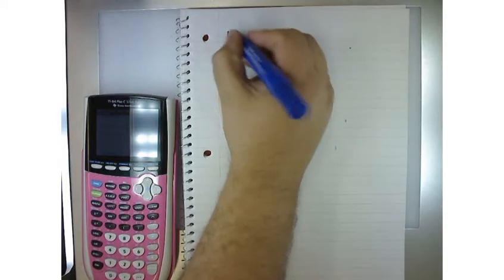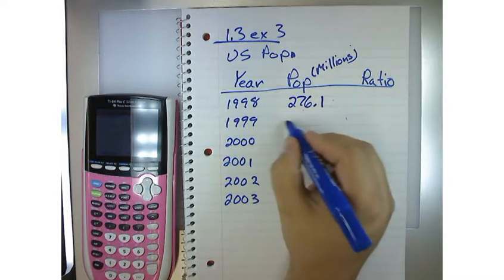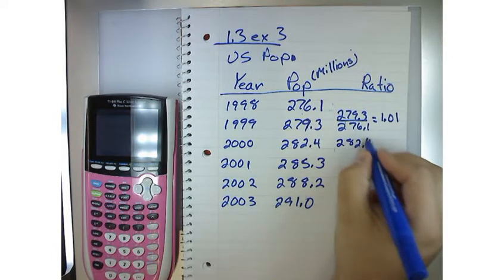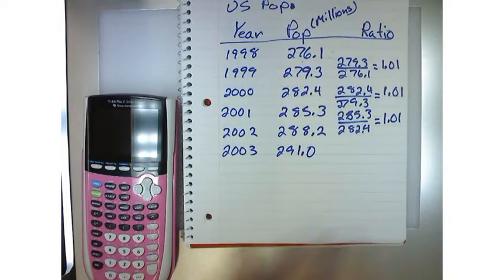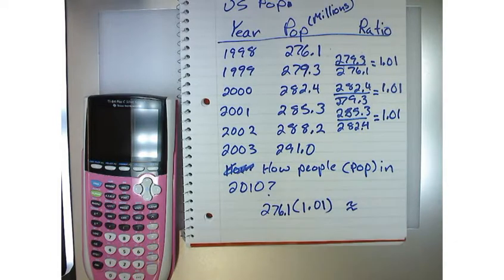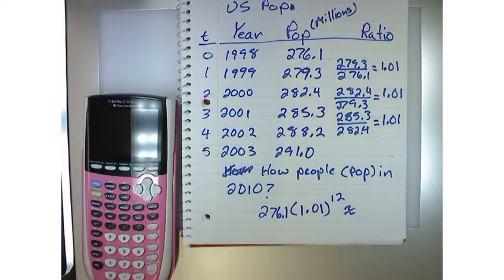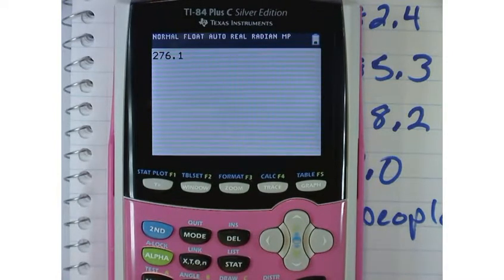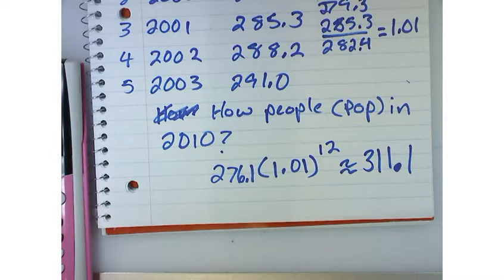AP Calculus 1.3 - Exponential Functions - Example 3